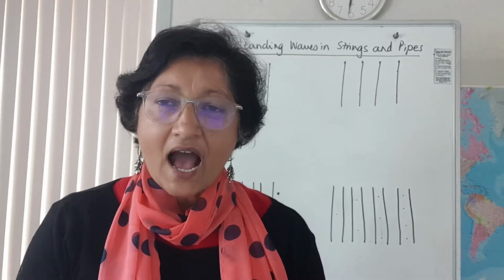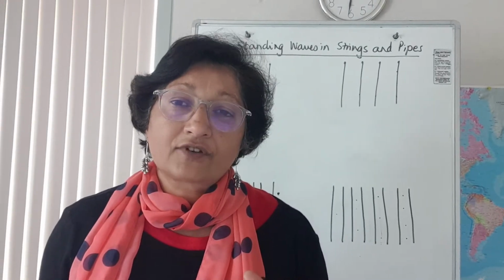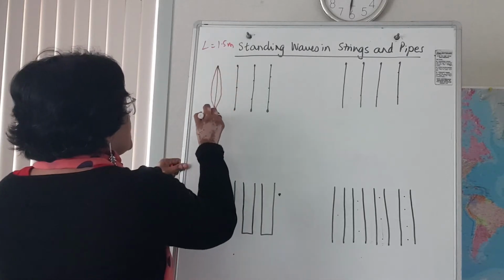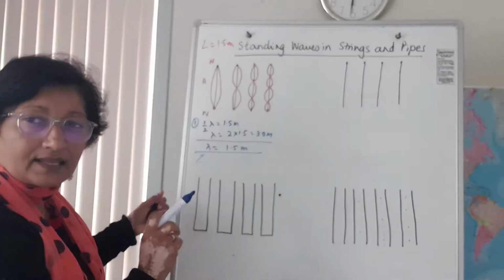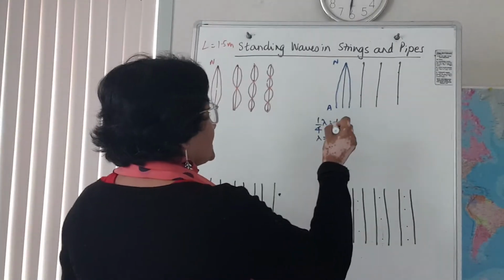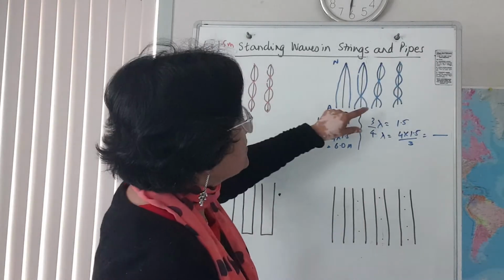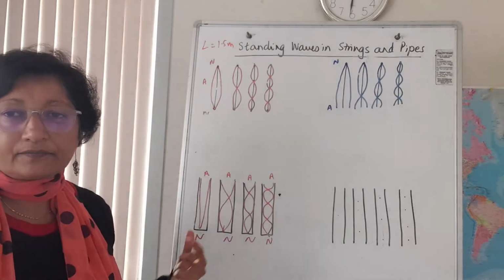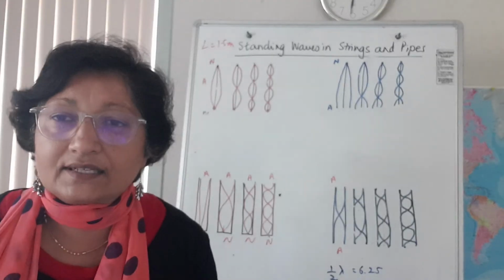Y13 Standing waves in strings and pipes